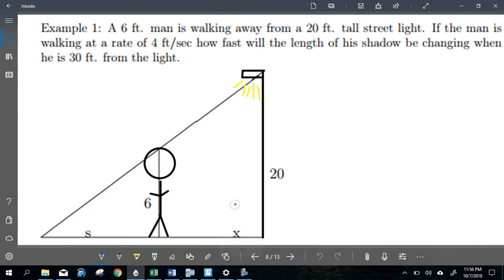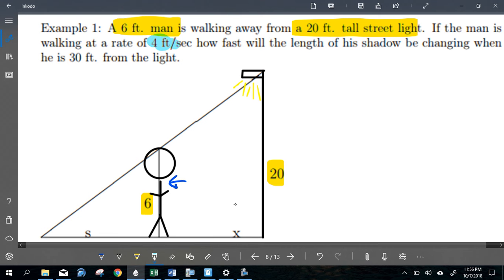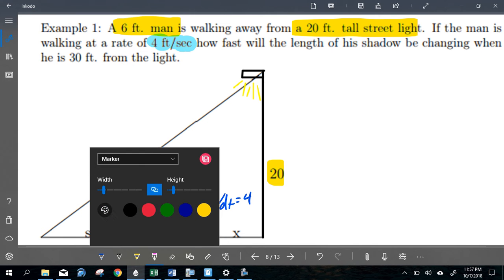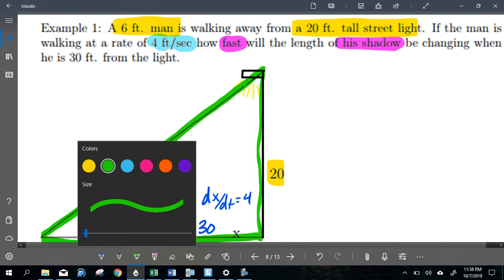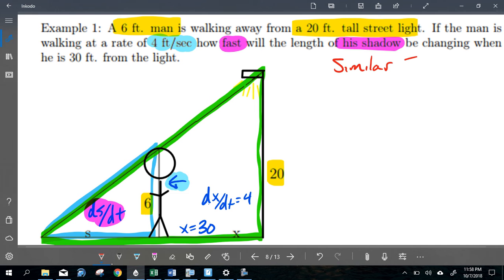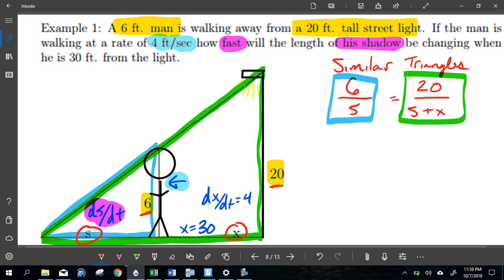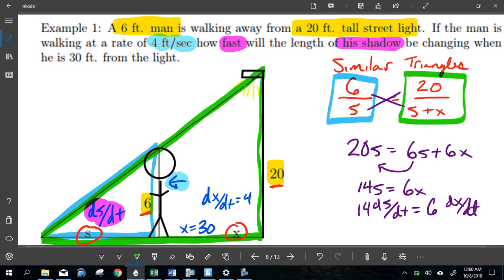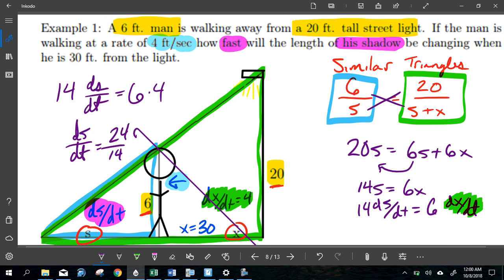Similar Triangles Related Rates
Man walking away from a street lamp
Related Rates
Schwanekamp
Calculus